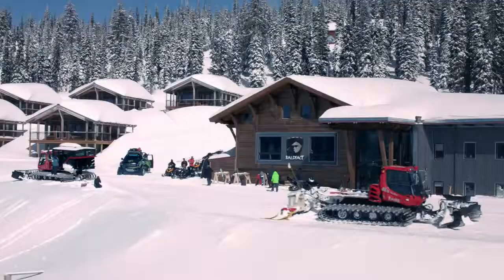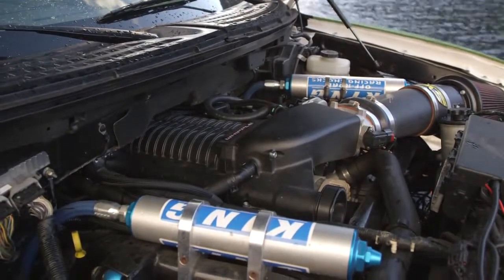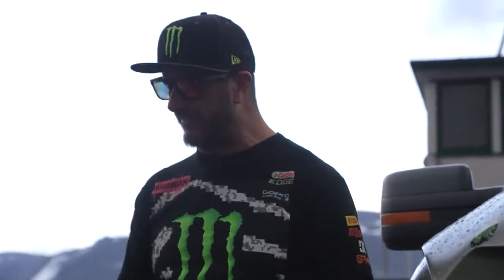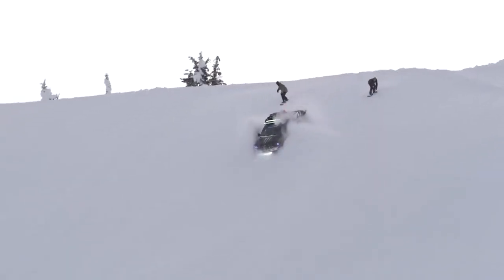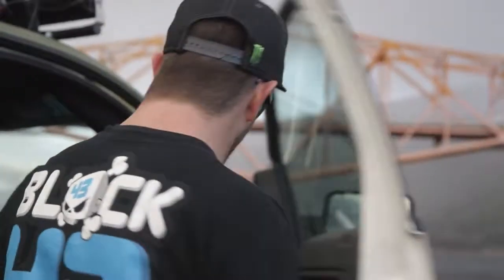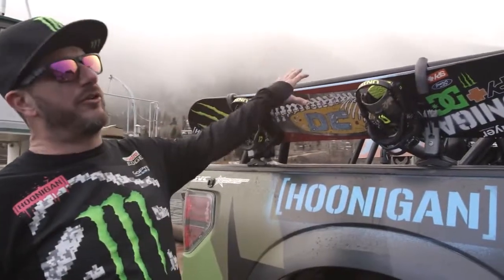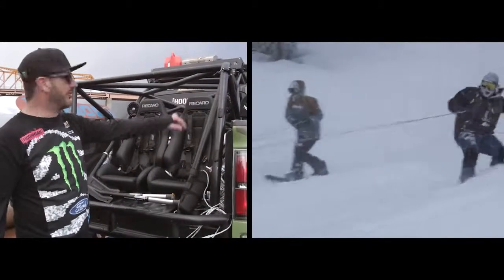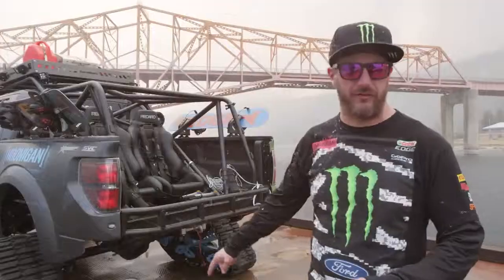Monster Energy KEN BLOCK SHOWCASES HIS FORD F 150 RAPTORTRAX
Ken Block transform a Ford F150 Raptor into a snow shredding RaptorTrax.  Watch the amazing things this F150 Raptor can do.